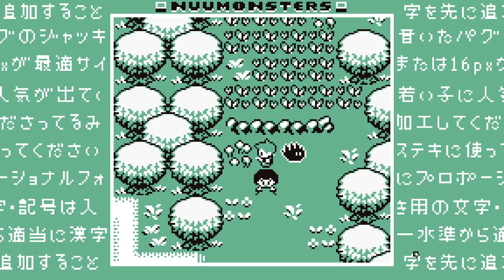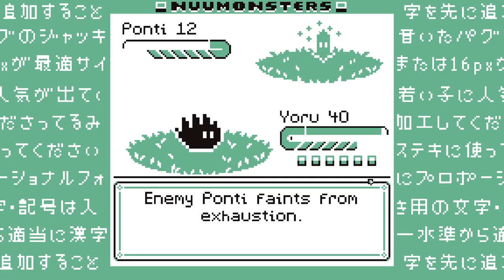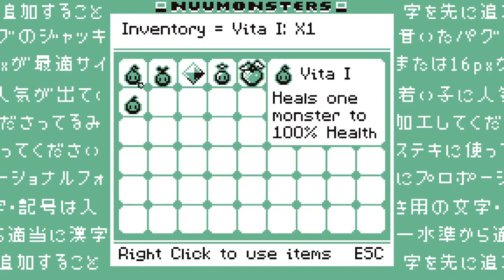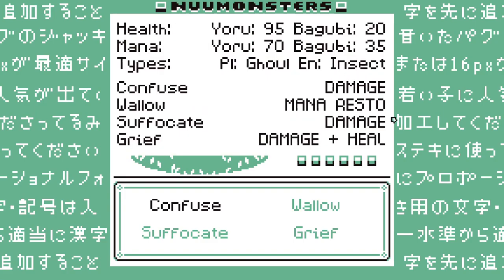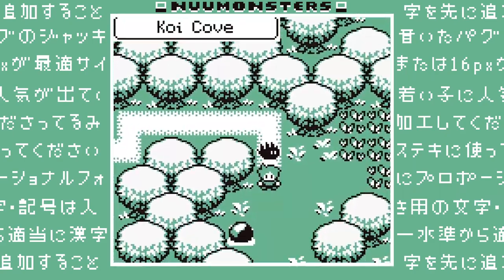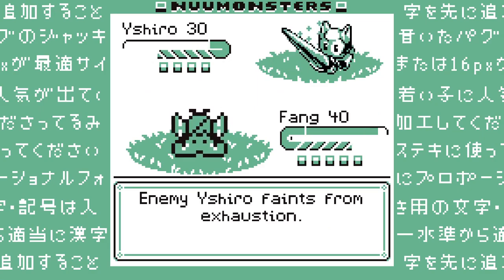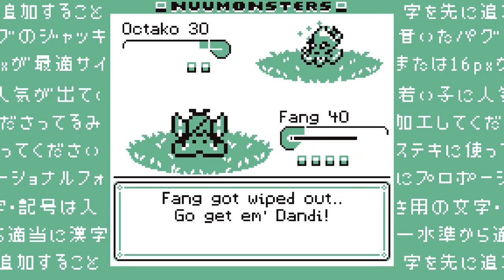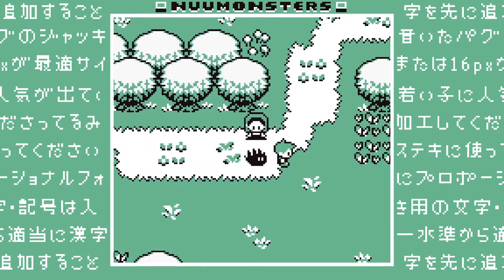Don't miss the 50% sale! | Nuumonsters Ep. 5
Right now Nuumonsters is half off if you buy through itch io!
(aff)
About this video: I'm playing another episode of Nuumonsters, and I am not sure what I did in the episode. That said, anytime I have played it I have enjoyed it. Expect many changes in the game in the upcoming episodes as the dev, Nyanko, updated it about 15 times in 2 months!